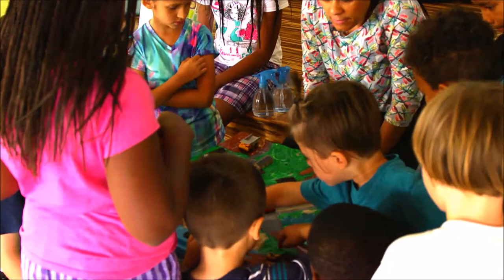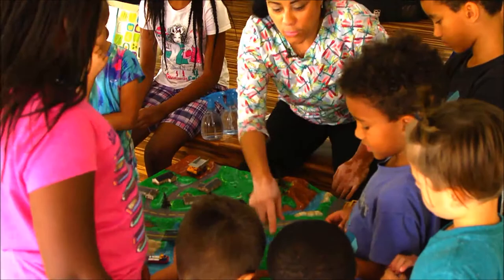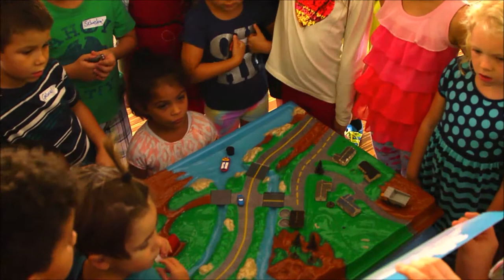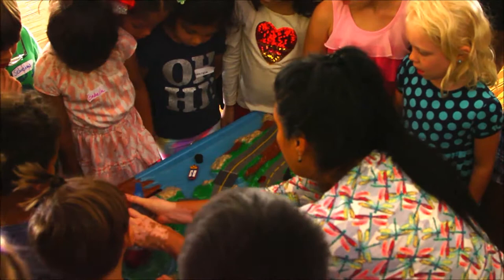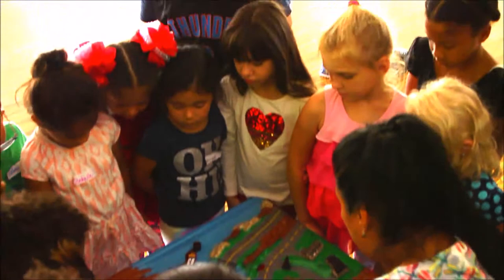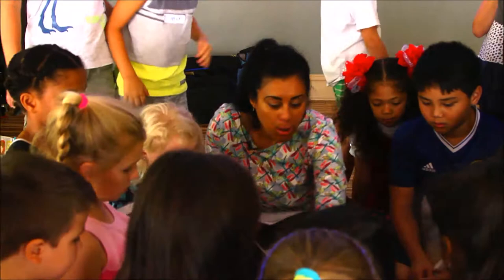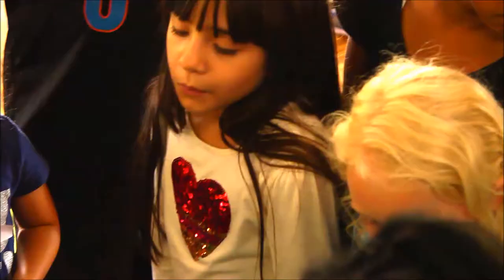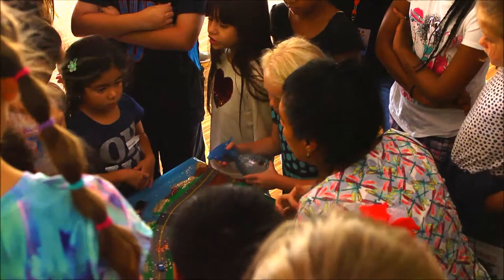The Honorable, Daisy Morales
IAPA's Summer Camp Guest Presenter
ELECTED OFFICIAL The Honorable Daisy Morales Florida Soil & Water Conservation District Supervisor Representing Orange County Area